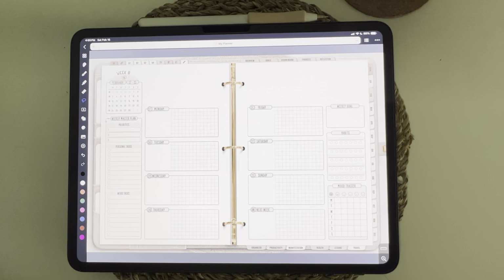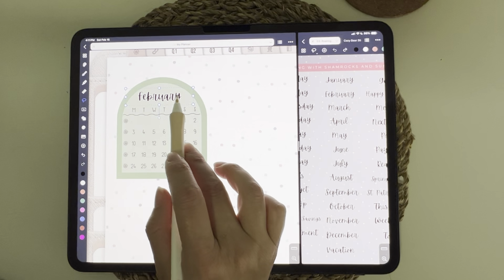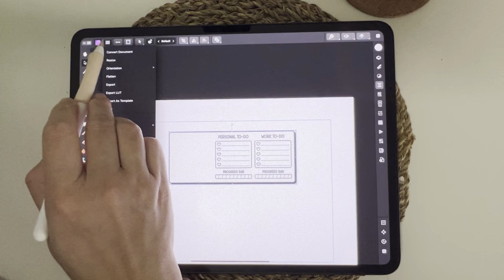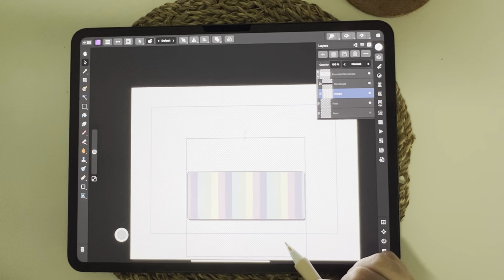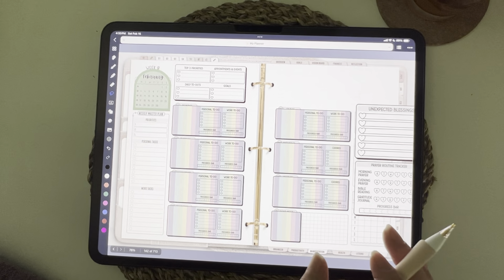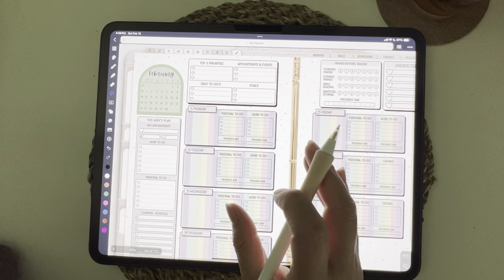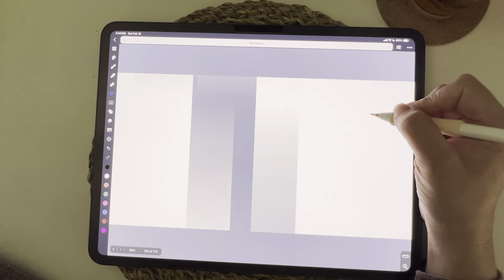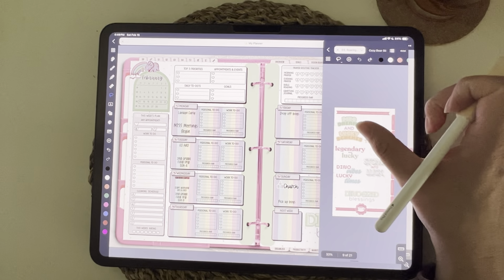Weekly Plan With Me | Pink Tea Planning | How to Make Transparent Widgets in Affinity Photo!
Join me as I plan out next week, February 17-23, 2025!
I will also be using Affinity Photo to transform some widgets into transparent to lay over a patterned background!

Main products used:
Pink Tea Planning’s NEW March Digital Sticker Pack | Cute Dinosaurs | St. Patrick’s Day & Rainbows! 💖

Are you an educator? Educators can get a free Affinity subscription.

Facebook groups I participate in:
Digital Planning Collective ✨

Happy Planning!
~Stephanie